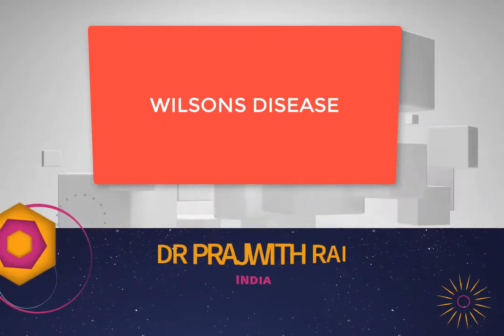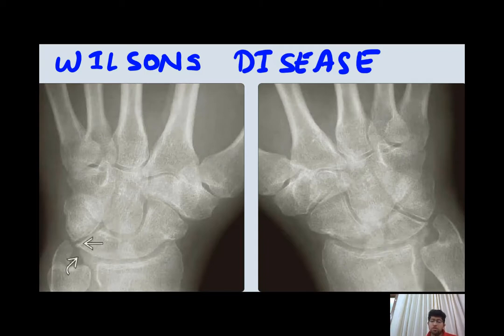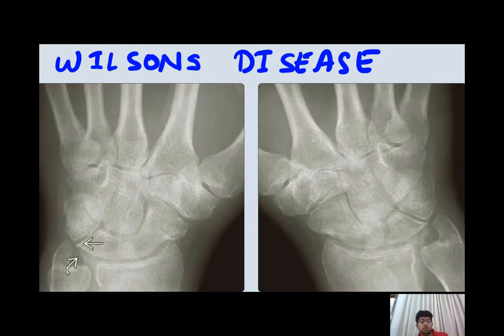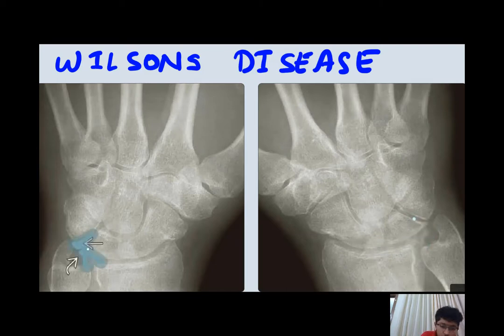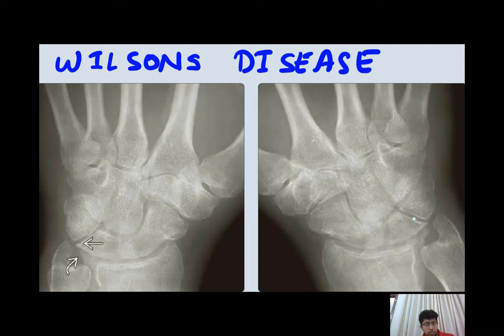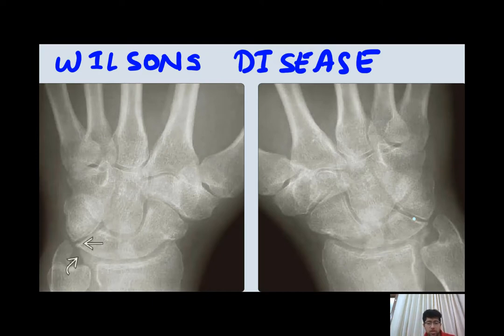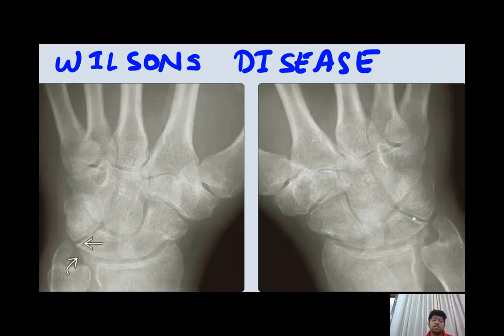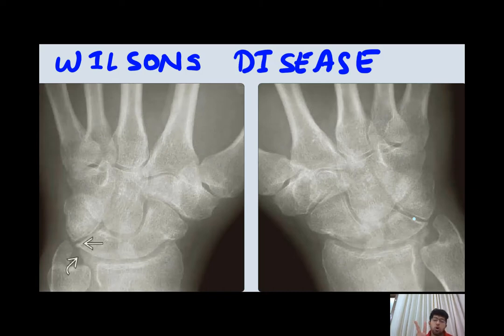14 WILSONS DISEASE